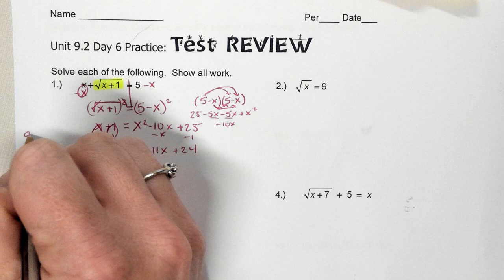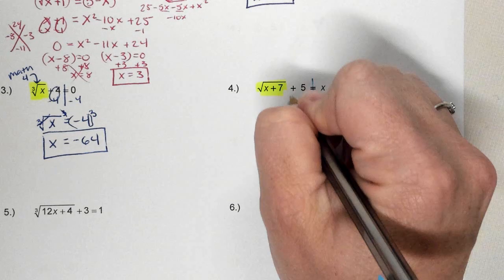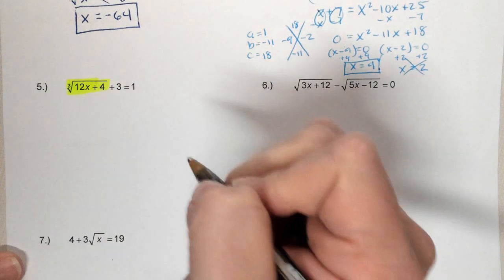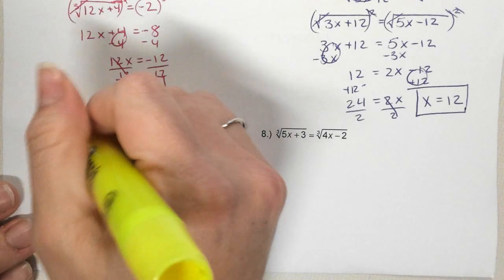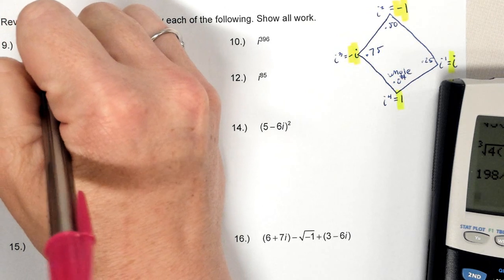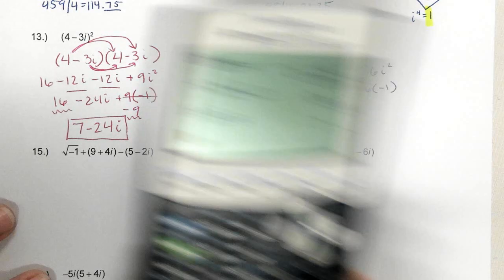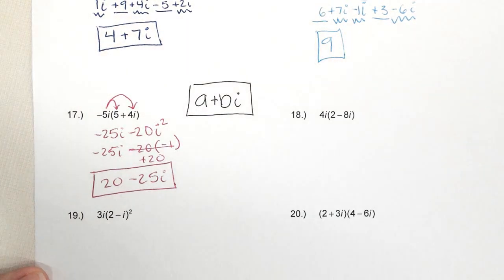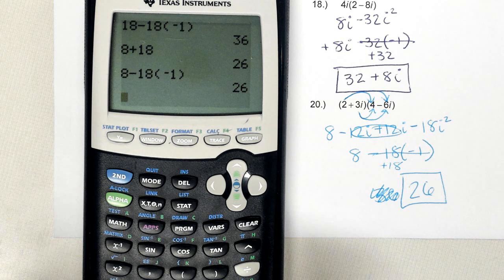AA - Unit 9.2 Day 6 TEST REVIEW